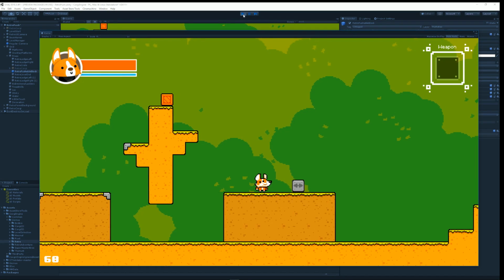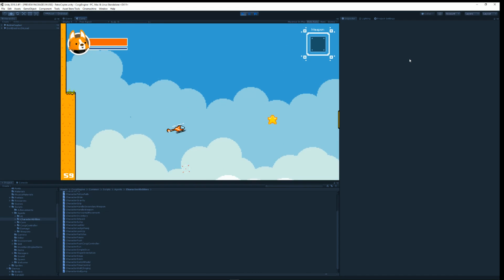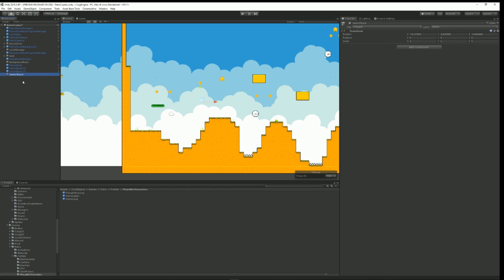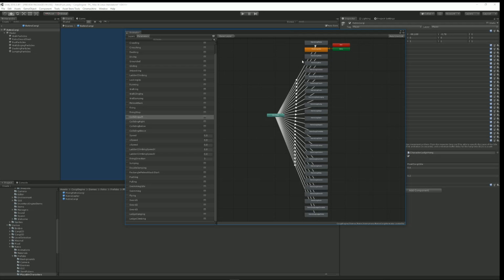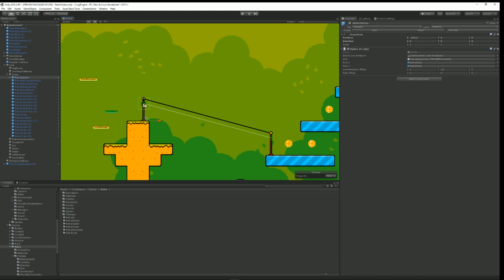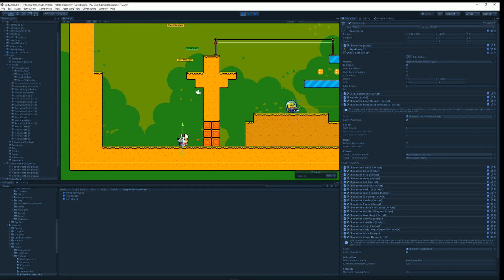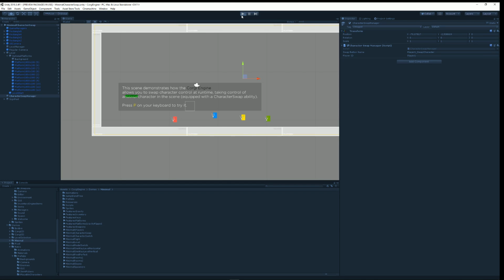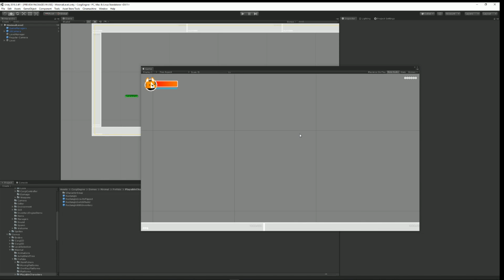Corgi Engine Tutorial : What's new in v5.4? Ledge hang, time control, push/pull, and more!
This tutorial covers some of the new features introduced in versions 5.2, 5.3 and 5.4 of the Corgi Engine :
- push / pull
- time control ability
- time zones
- ledge hanging & ledge climbing
- ziplines
- character swap
- instant acceleration
- modifying an ability's input mechanisms

The Corgi Engine is a Unity 2D + 2.5D Platformer Kit, available on the Unity Asset Store

It's a very fast, single or local multiplayer non-physics based engine, packed with features, described below. It's mobile friendly, works well with other assets, and is basically everything you need to start creating your own 2D game right now. Wanna give it a try ?